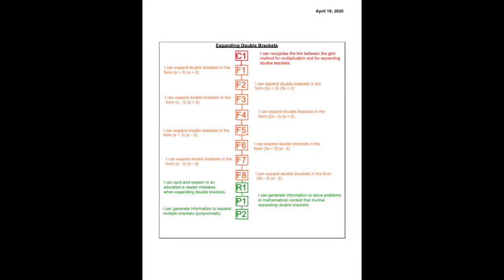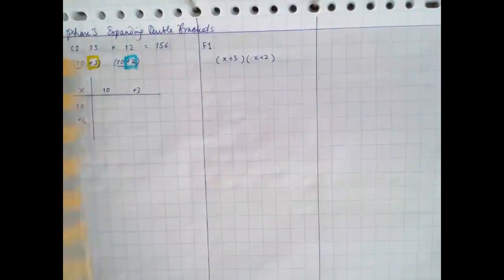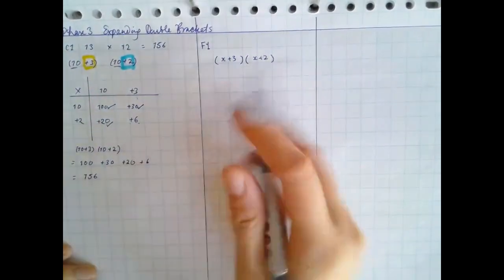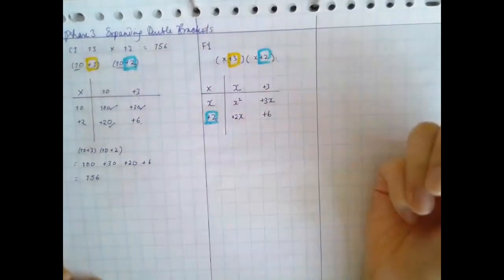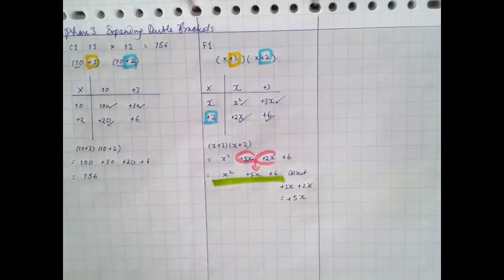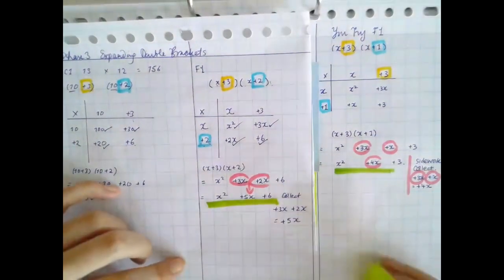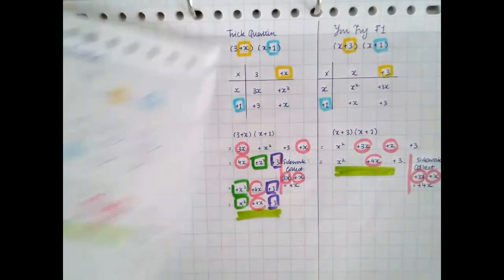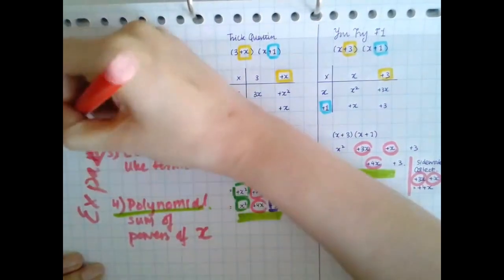Expanding Double Brackets (1) C1-F1